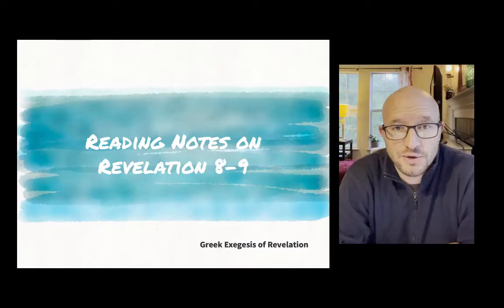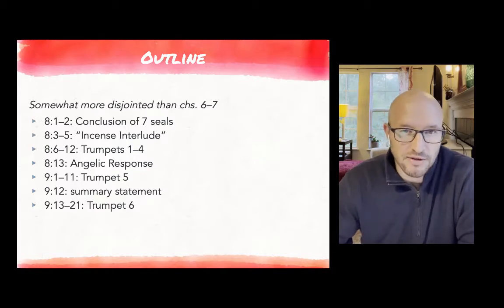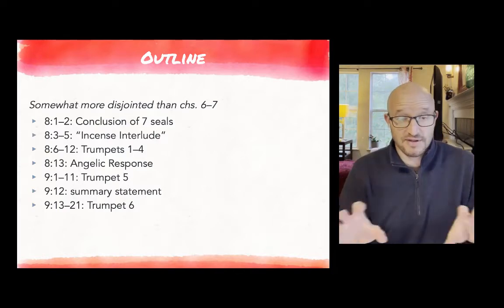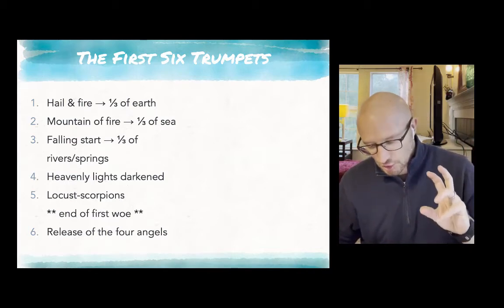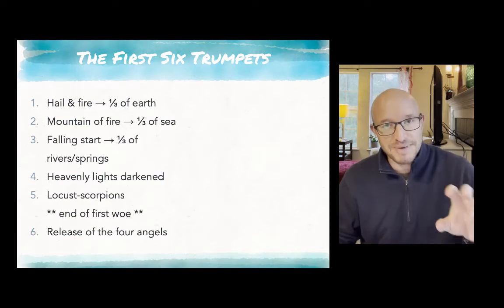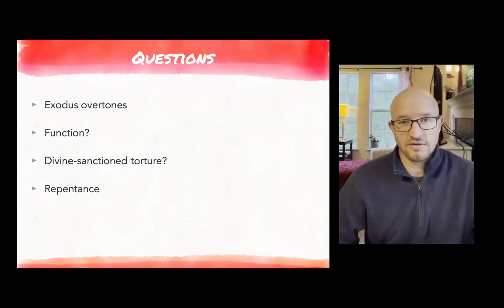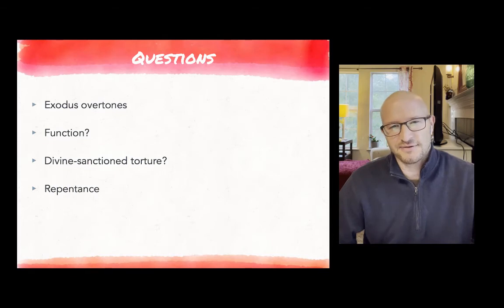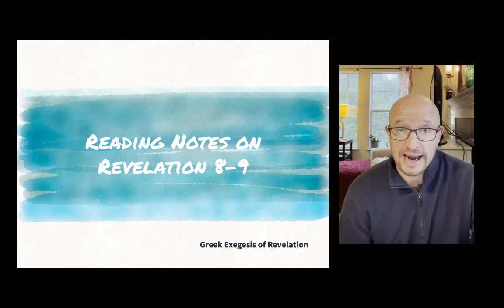Lecture 7.1 Reading Notes on Revelation 8–9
Brief reading notes on Rev 8–9, outlining the first six of the trumpets and exploring some of the knotty theological issues presented by these chapters.